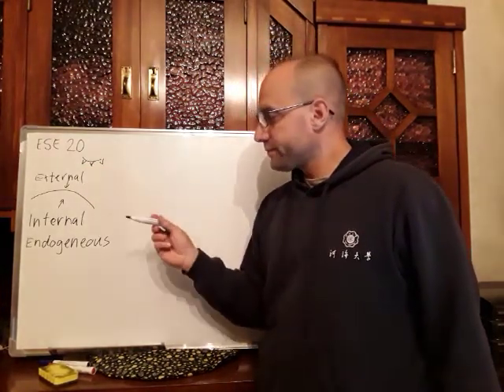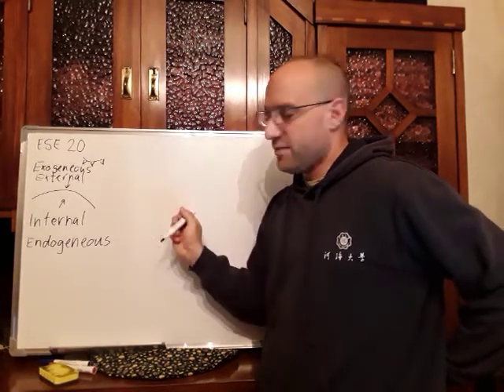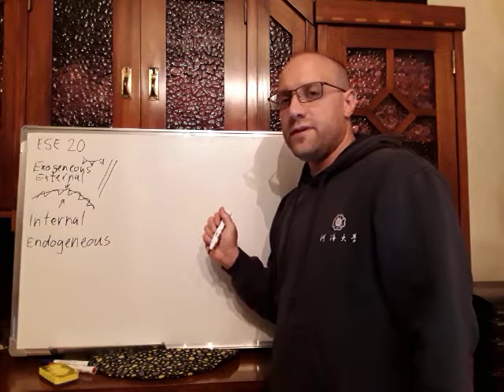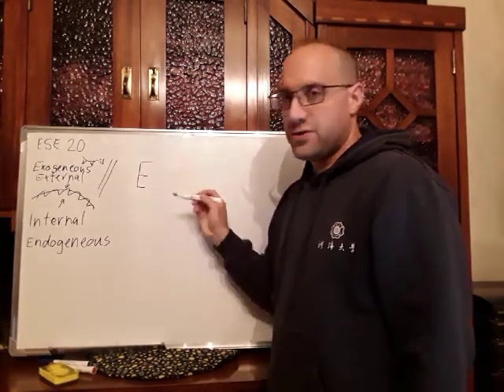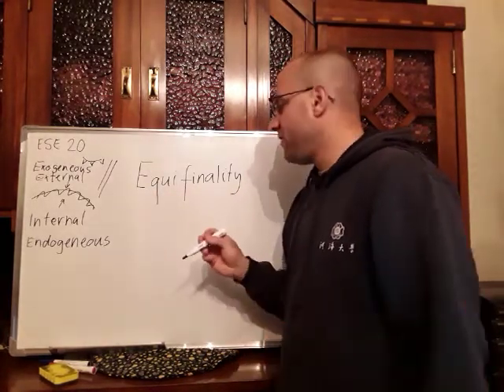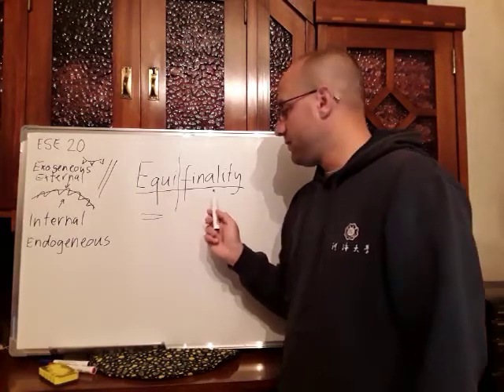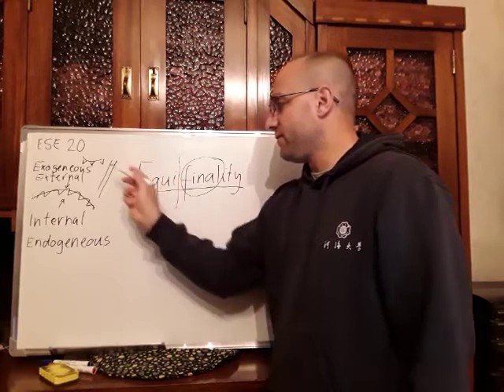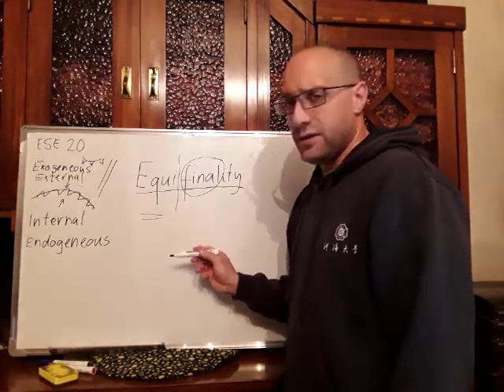2021. június 8.